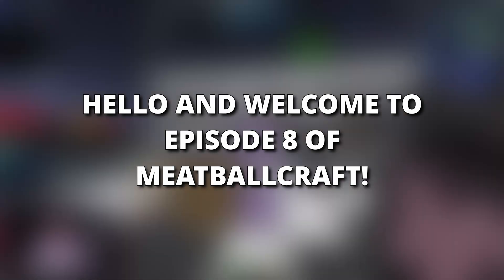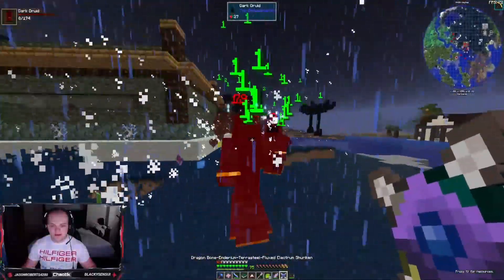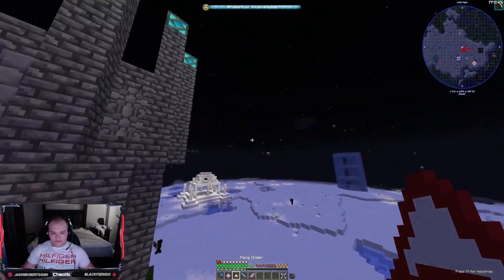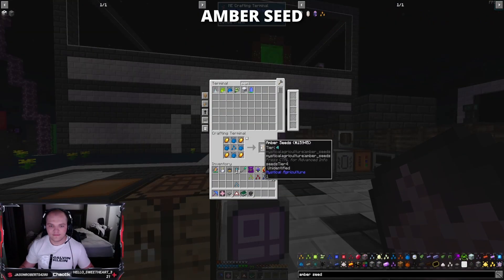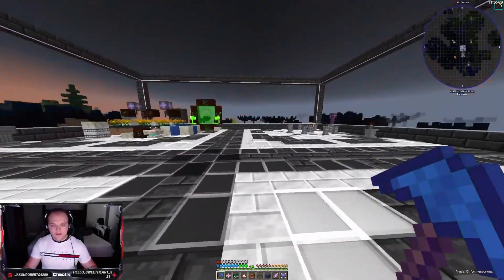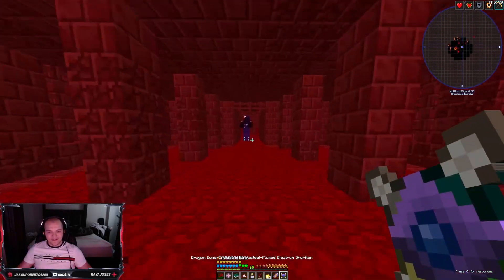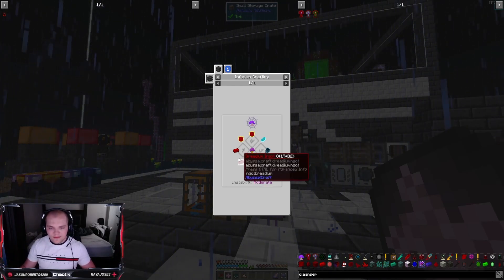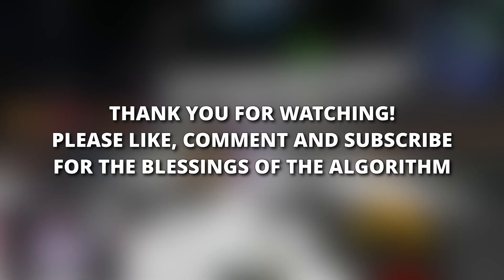Meatballcraft Ep8 - Call Me... The Gardener + More Magic Mods!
Thank you guys so much for watching episode 8 of MeatBallCraft! I did my best to make this one interesting and paced well compared to the amount of stuff I wanted crammed into it. I couldn't let the video end without finishing all of the MA seeds, and that meant also including finishing the Twilight Forest, most of Abyssalcraft, and lots of Thaumcraft. I hope you guys enjoy!

All of the content in the videos is recorded in tandem with the live stream that I do 5 days a week Mon-Fri usually starting around 6 AM GMT-5 (or CST) for around 6-8 hours. Feel free to drop by and hangout or even just to get a peek at current progression at